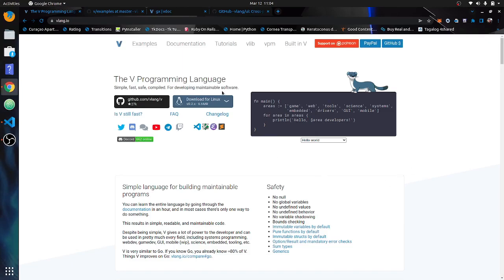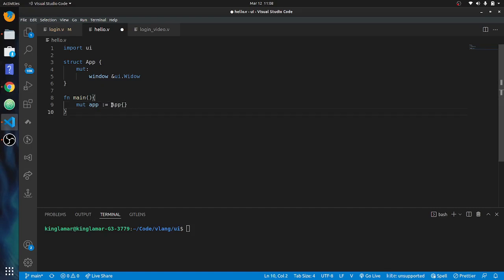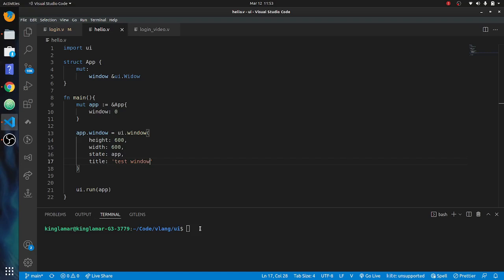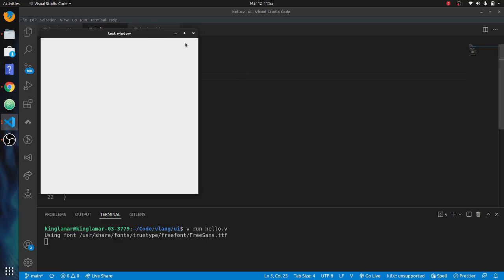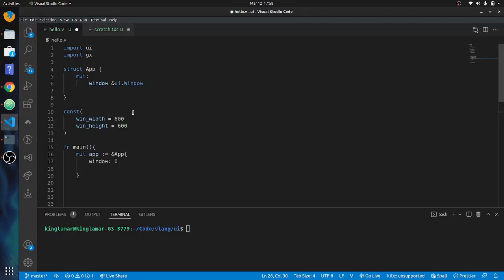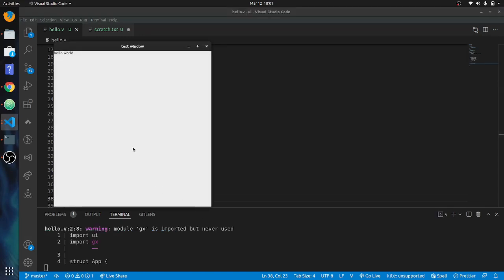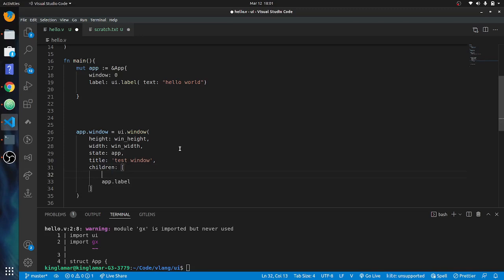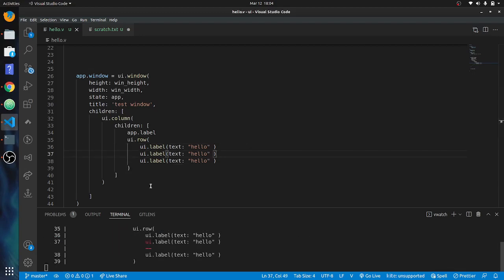hello world in vui make graphical user interfaces (GUI) in vlang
In this video we will go through the process of making a gui application in vlang.

install v ui:
                  v install ui

00:00 finding documentation for vui graphical user interfaces in vlang
00:53 creating boiletplate code for vui graphical user interfaces in v
05:15 changing background color on window in vui vlang
08:00 adding a label widget in vui vlang
10:30 laying out components in v ui vlang gui programming
12:15 watching files in v auto compile / run
14:30 spacing components in a row in vui
15:35 putting margins around components in vui